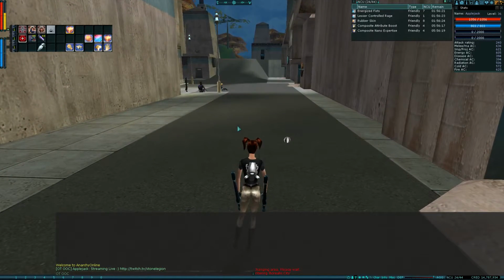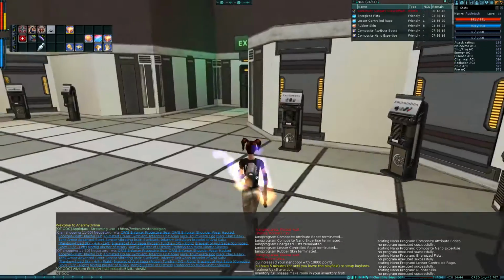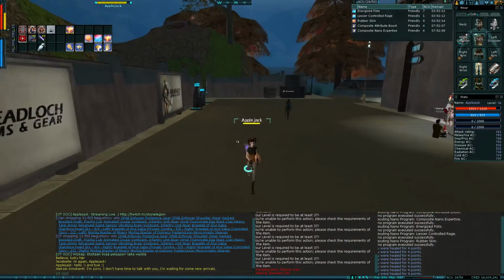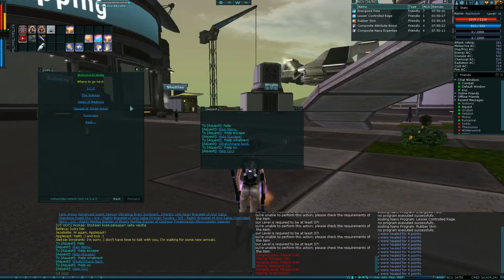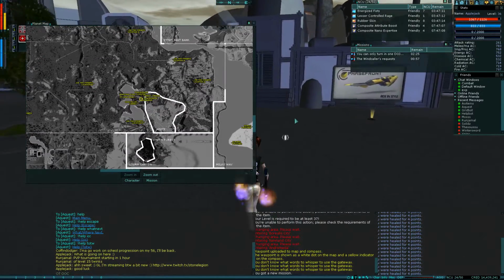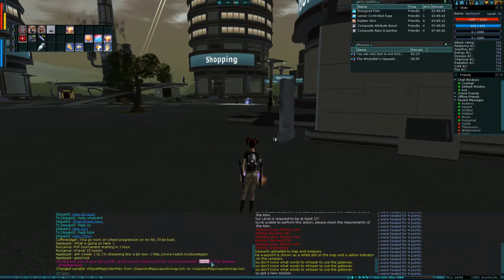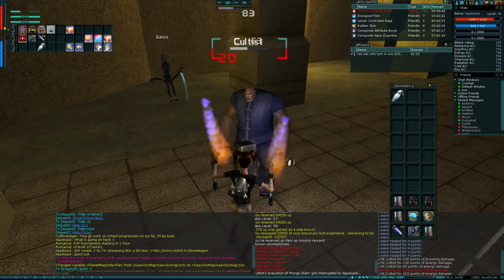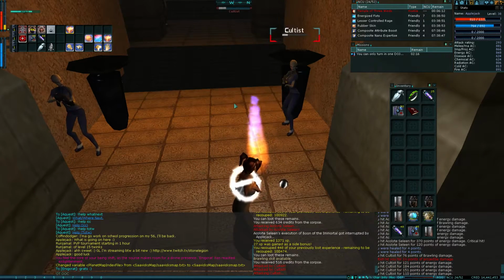Anarchy Online - 2016 - Episode 12